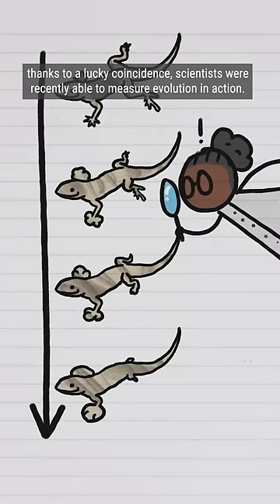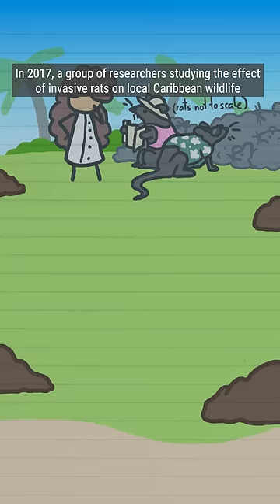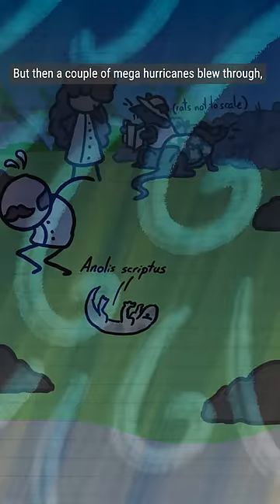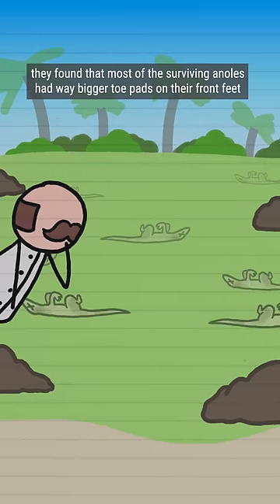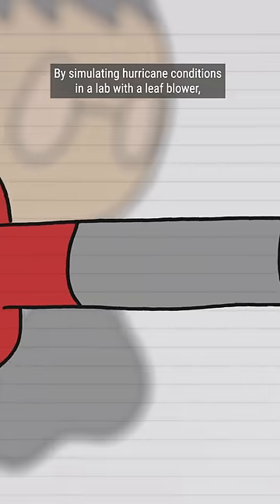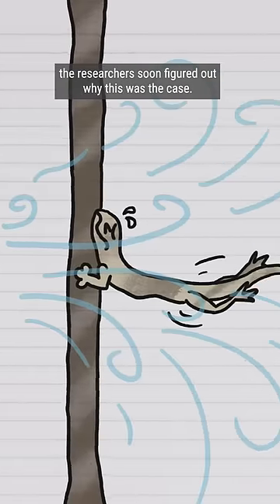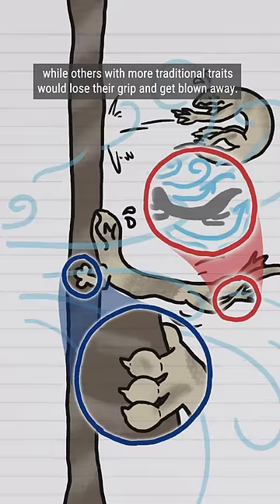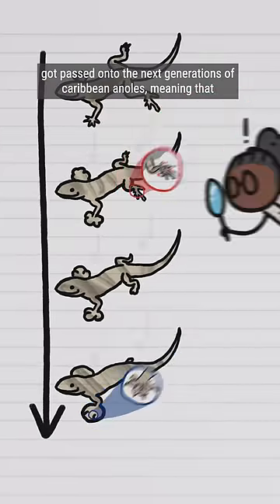How does the wind change lizard's feet?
Heavy winds disrupted this lizard population and caused the structure of their feet to change. And this caused leaf-blowers to become lab-equipment!